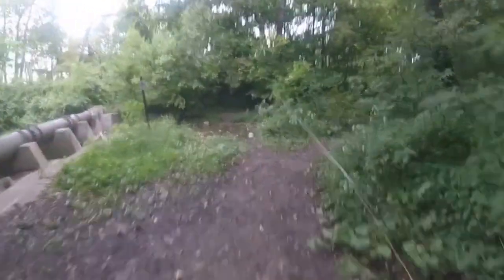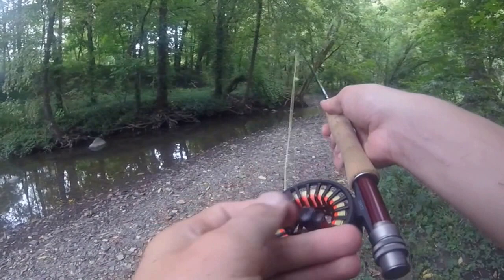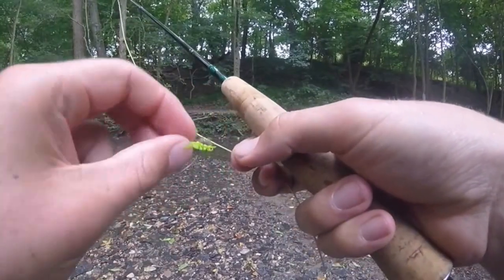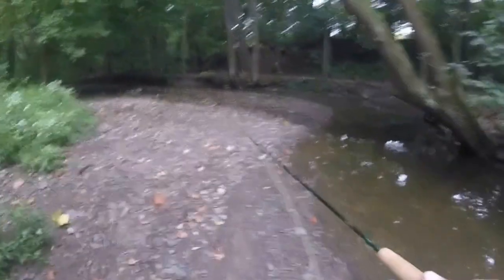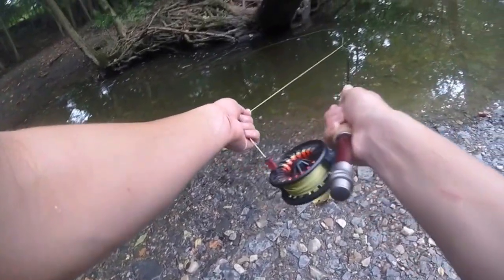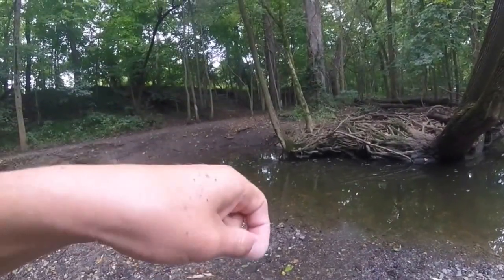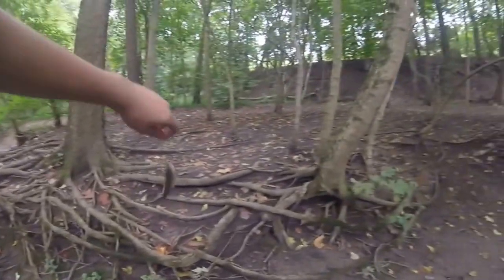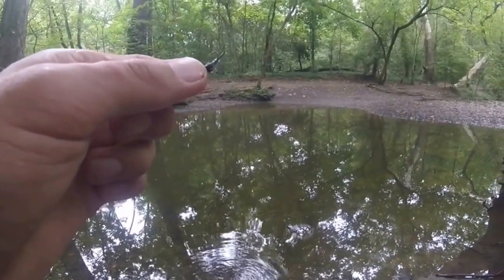Fly Fishing Small Ohio Creeks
In this video Cole Overcash heads to a small creek located near The Whetstone Park of Roses and Olentangey River. He uses a 2wt TFO fly rod with a Reddington micro reel. This is how we catch most of our bait.